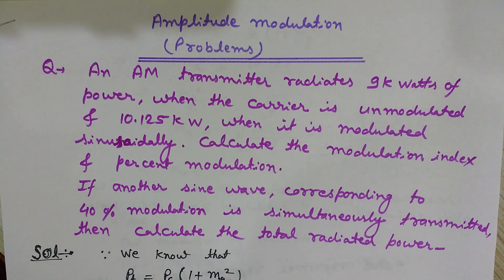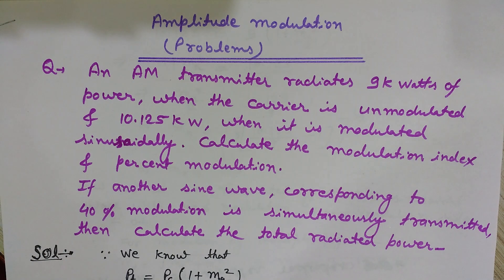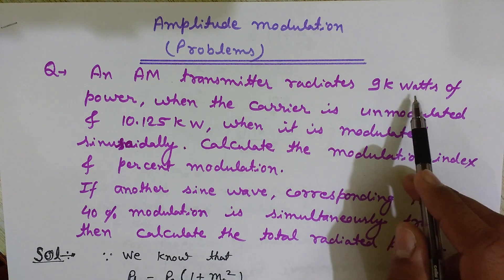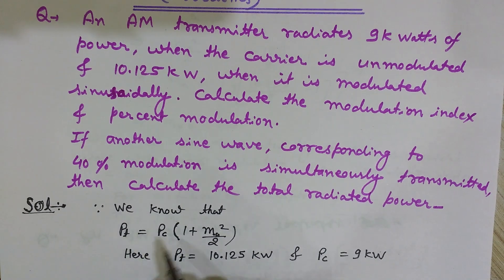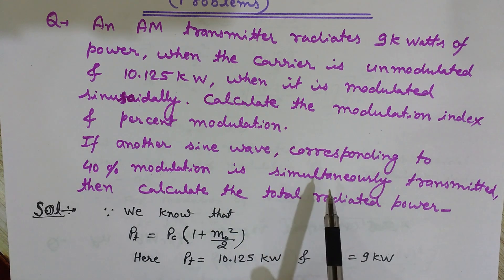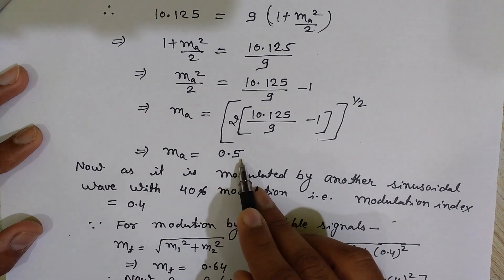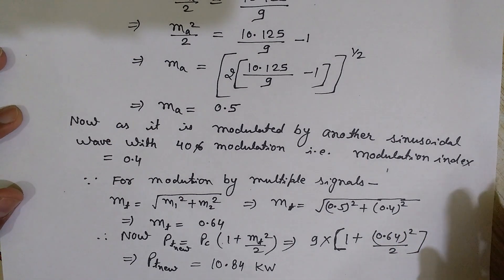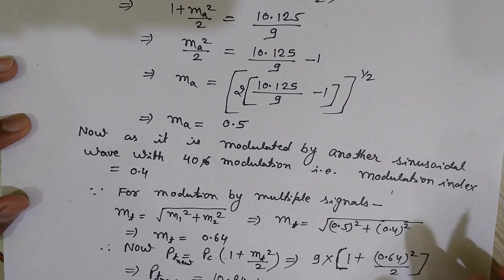Amplitude Modulation Power Formula & Power Calculation- AM Modulation Problems & Modulation Index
Amplitude modulation based solved problems are covered in this video lecture. In this problem you will know how to do power calculations and how to apply power formula in amplitude modulation. The formula to find the relationship between total power after modulation and before modulation in amplitude modulation has been used to solve the problem.
The concept of modulation index and percent modulation has also been introduced. You will understand how to find out the net modulation index when a carrier wave is modulated by multiple modulating signals.
It is very easy to calculate the transmitted power in case of amplitude modulation with the help of power formula.